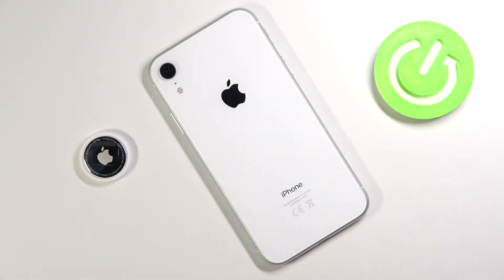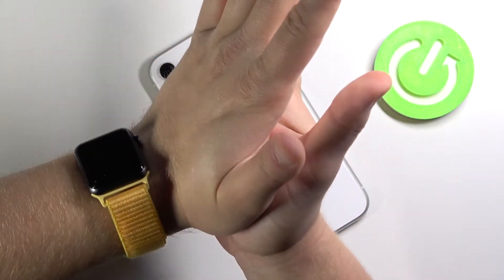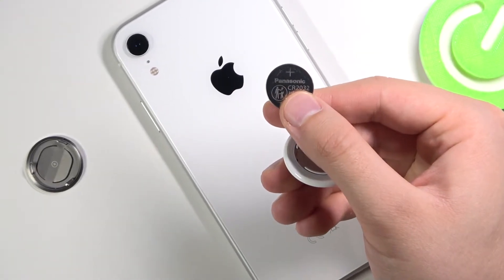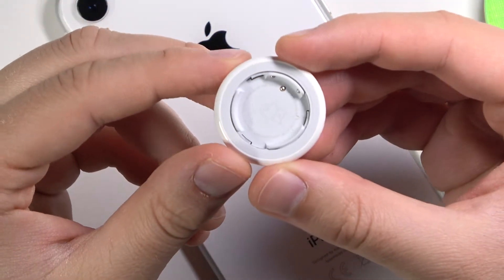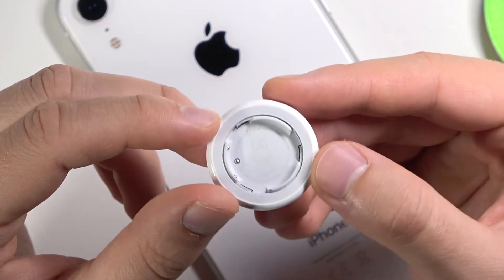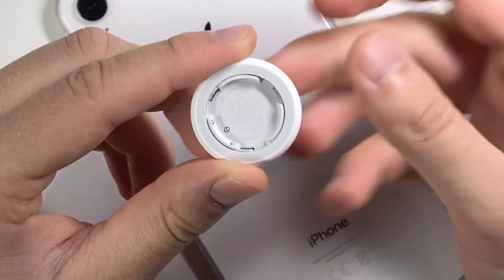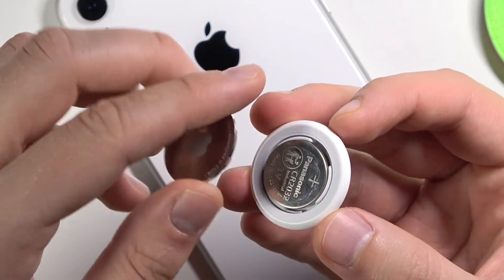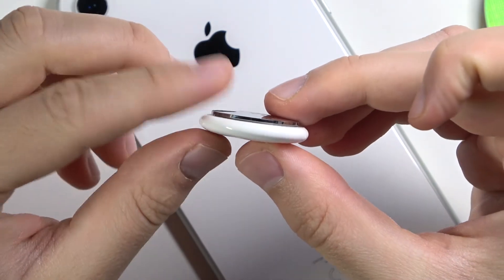What's inside Apple AirTag - How to Open Apple AirTag?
In this video we will show you what is under the silver Apple logo in the Apple AirTag device.